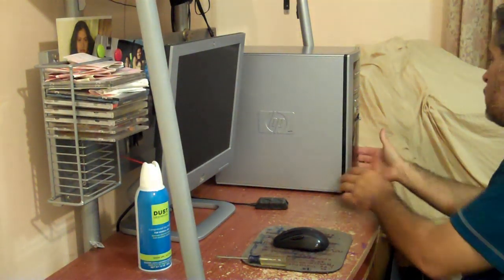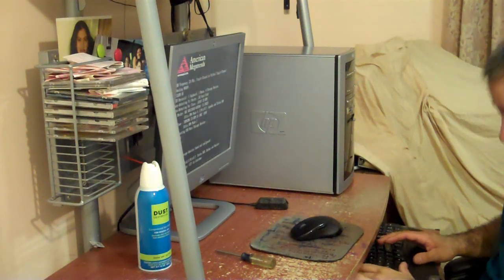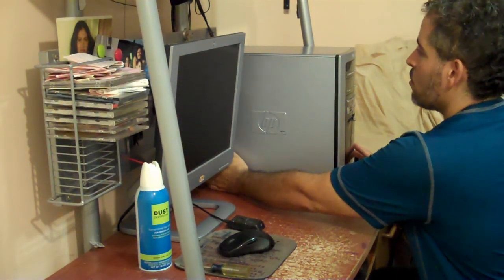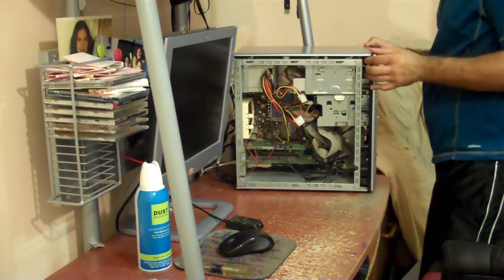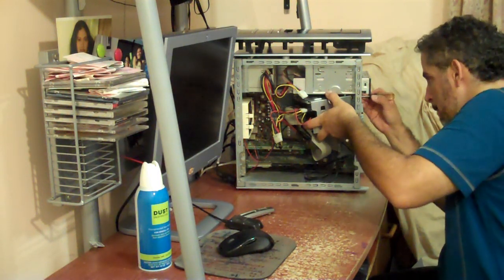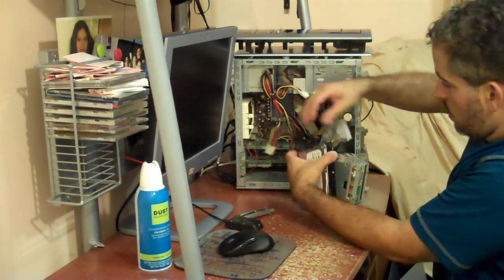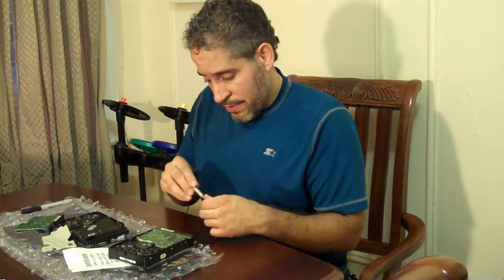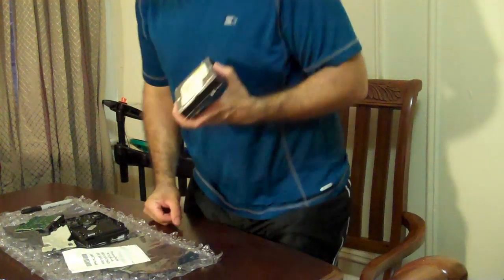WD Dead Hard Drive with Click of Death - Replace Circuit Board to Recover Data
After Googling the symptom of my hard drive "click of death". I came across a few solutions:

1- Tap hard drive hard enough to make it work again
2- Freezing(I will not do)
3- Change circuit board on hard drive
4- Take it to the pro for data recovery($$$ lots of money)
5- ?

*Do not attempt this!!* This is NOT a tutorial or a how to video!!

I tried tapping the hard drive and failed.
I will not freeze my hard drive and expose it to moisture.
Forget the pros!! I got a quote for $600.00.
So lets try the board $35.00 on Ebay.

In this video I will remove the hard drive so I can replace the circuit board on a Western Digital HD in an
attempt to reboot my hard drive so I can recover my data.